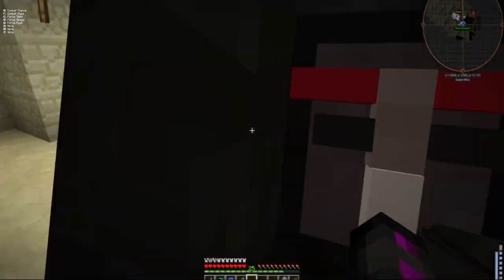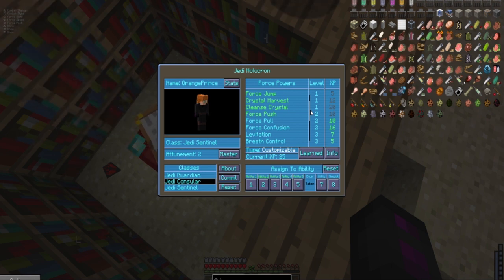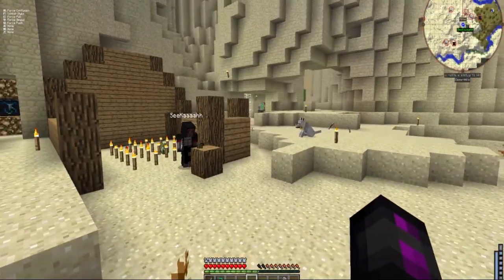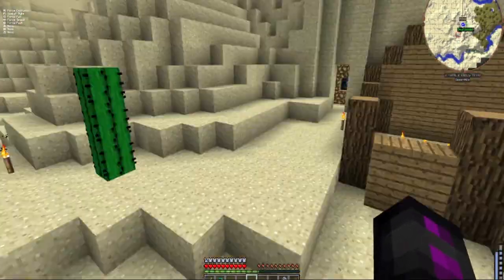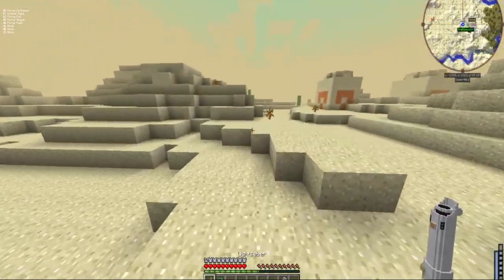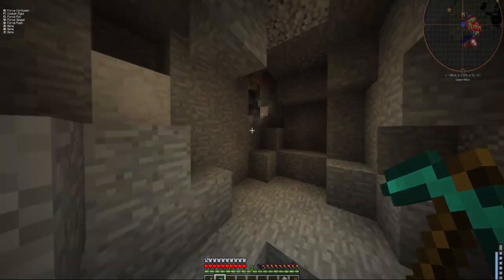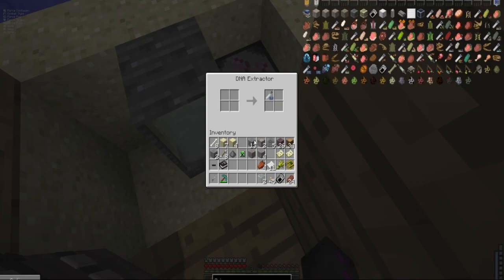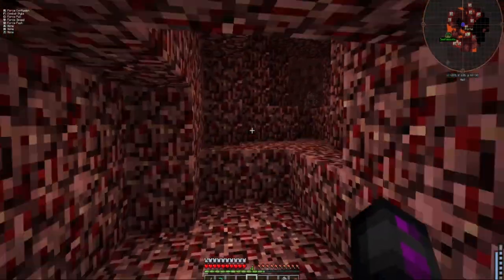TO MUCH JEDI POWER! | Legends Craft | S2 EP4 (Minecraft Super Hero SMP)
► Welcome to Legends Craft EP 1! This series is based on Crazy Craft with Heros but in Minecraft! This series includes Minecraft Wiazards from a ton of different Minecraft Magics! Fire, Ice, Light, Shadows, and many more collide in this Minecraft SMP! If you guys enjoy Minecraft Magic's, Minecraft Powers, FairyTail Origins then this is the series for you! Make sure to subscribe and hit that bell to enable notifications to never miss a video, hit that like button, and let me know your favorite part in the comments below!

►Merch!!!